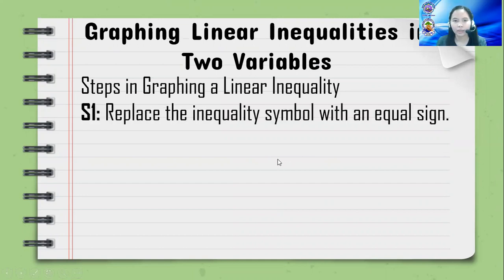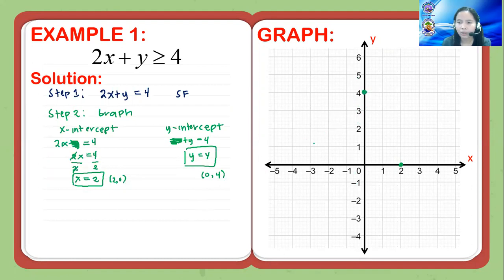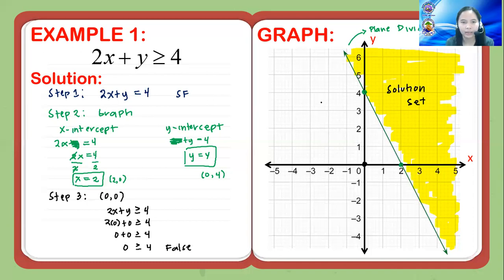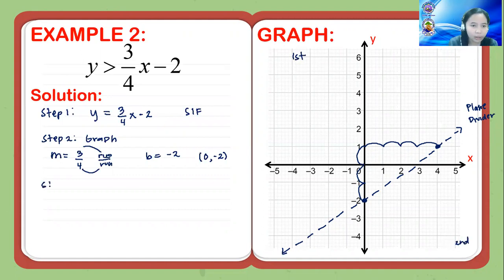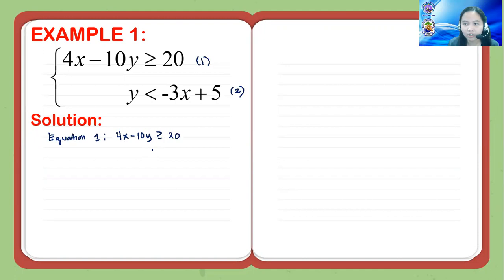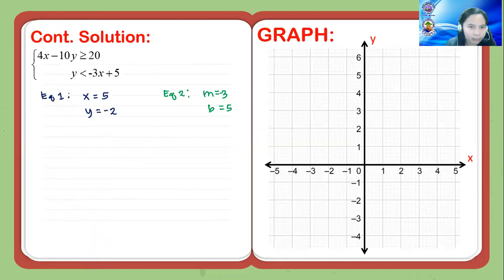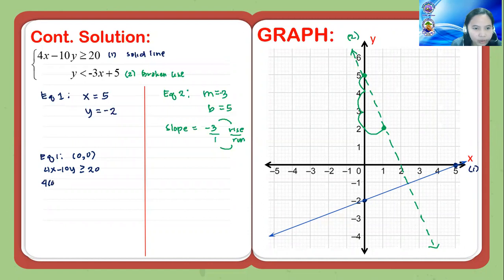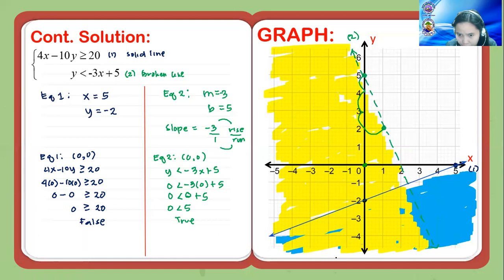Graphing Linear Inequalities and its System | Math 8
Learn how to graph linear inequalities in two variables.